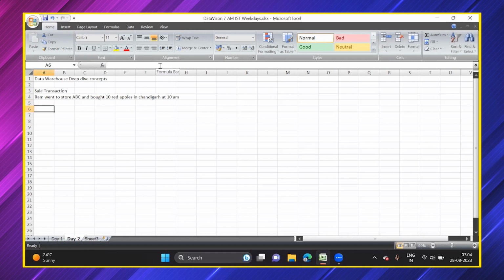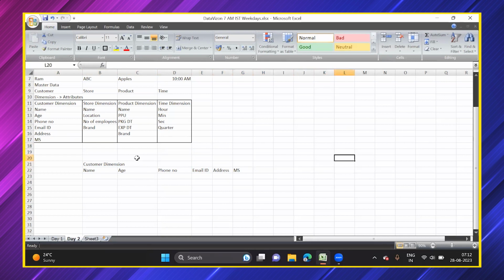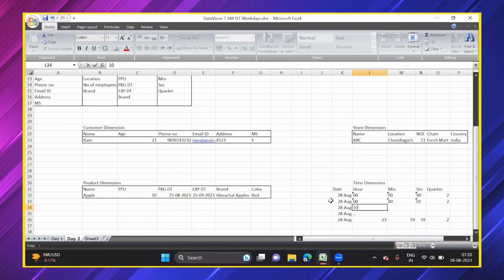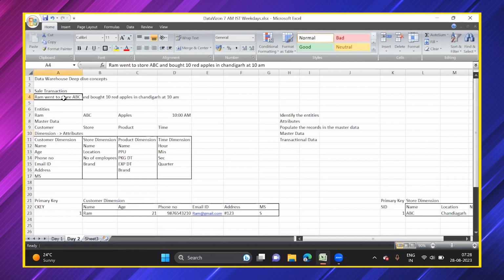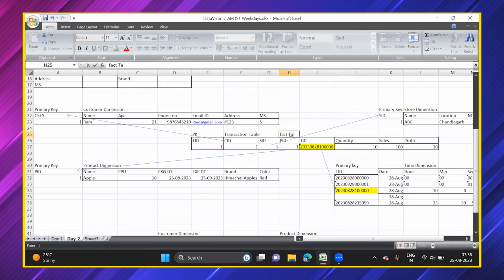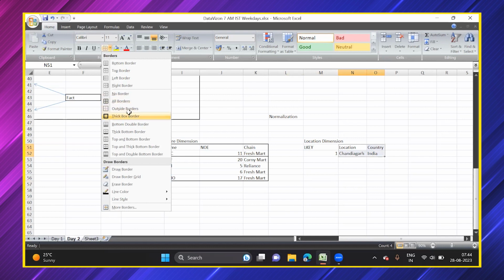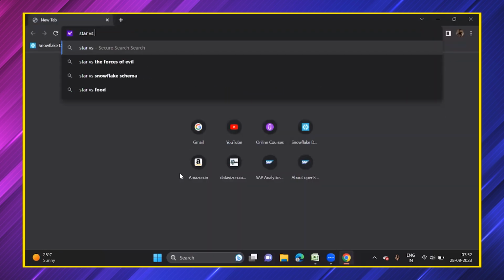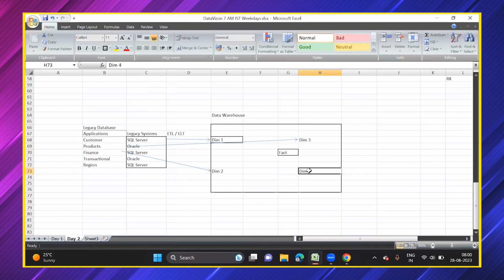Snowflake Data warehouse deepdive | Snowflake Day 2